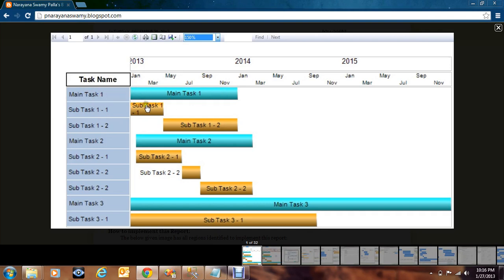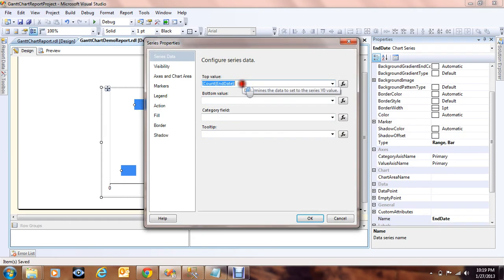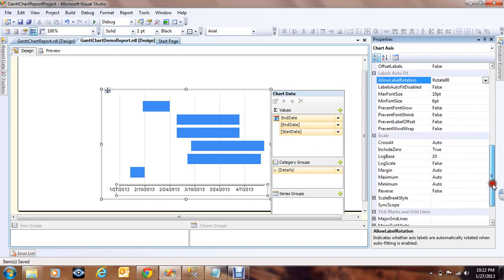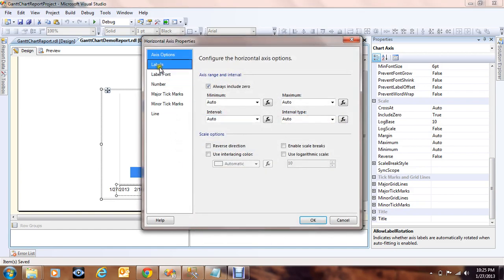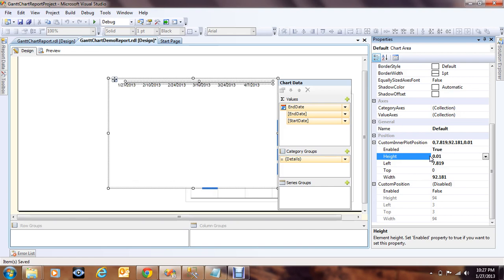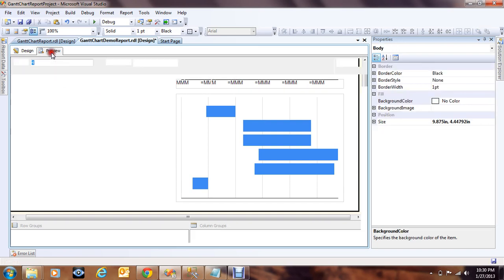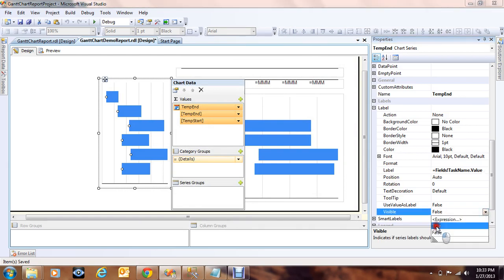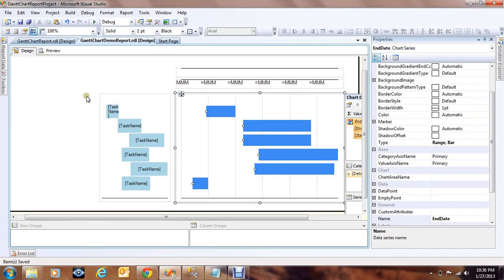SSRS Range Bar Chart (GANTT) using SSRS 2008 R2 - Part 1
Implementing SSRS Range Bar chart using SSRS 2008 R2